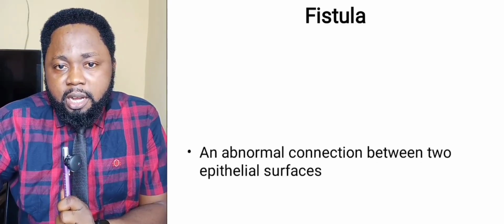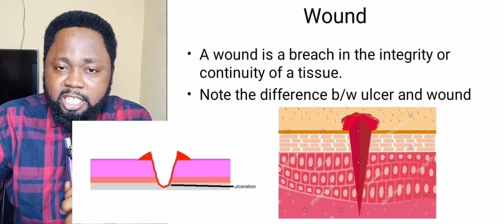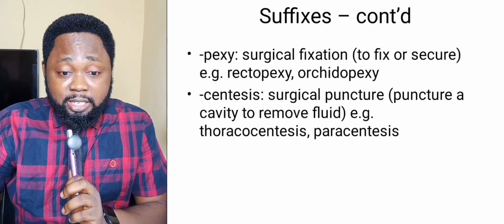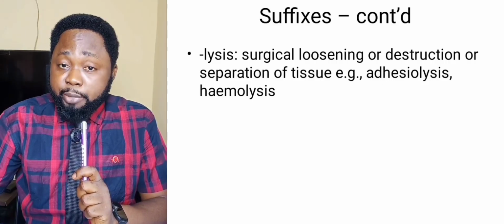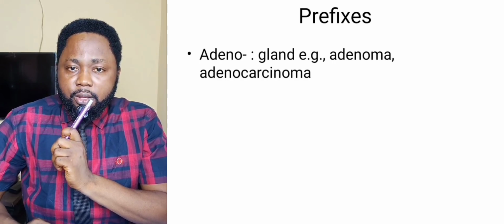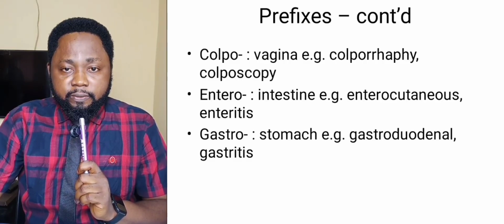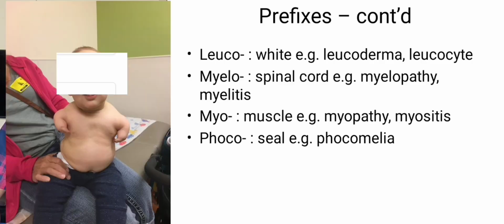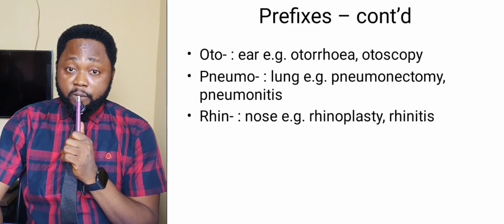Definition of surgical terminologies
Learn common terminologies used in surgery including common terms, suffixes, and prefixes.

0:00 Definition of surgical terms
0:16 Fistula
0:52 Sinus tract, congenital preauricular sinus
1:34 Paranasal sinus; ethmoid sinus, sphenoid sinus, maxillary sinus, frontal sinus
2:21 Ulcer
2:33 Wound
3:23 -plasty
3:53 -tomy, -otomy
4:15 -rrhaphy
4:40 -pexy
5:07 -centesis
5:30 -stomy, -ostomy, -stoma
5:49 -desis
6:12 -opsy
6:31 -ectomy
6:49 -tripsy
7:15 -scopy
7:35 -lysis
7:58 -itis
8:10 -cide
8:25 -gram
8:47 -pathy
9:04 -megaly
9:18 -rrhea
9:32 -malacia
9:42 -stenosis
10:02 Adeno-
10:21 A-
10:36 Arthro-
10:54 Vesico-
11:10 Bleph-
11:26 Cardio-
11:41 Cephal-
11:55 Colpo-
12:12 Entero-
12:25 Gastro-
12:38 Cerebro-
12:52 Chole-
13:03 Cholecysto-
13:15 Choledocho-
13:26 Glosso-
13:39 Hepato-
13:54 Hystero-
14:09 Leuco-
14:22 Myelo-
14:36 Myo-
14:48 Phoco-
15:14 Odonto-
15:30 Orchid-
15:43 Osteo-
15:57 Crypto-
16:12 Nephro-
16:24 Reno-
16:38 Neuro-
16:52 Oto-
17:07 Pneumo-
17:18 Rhin-